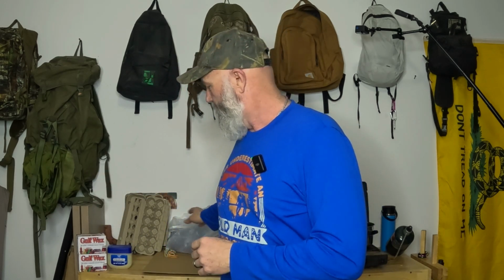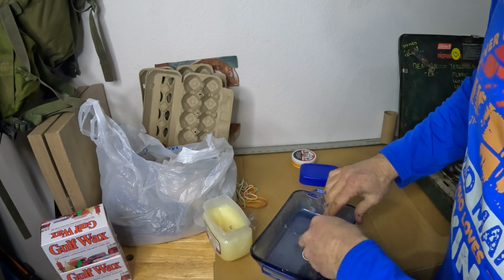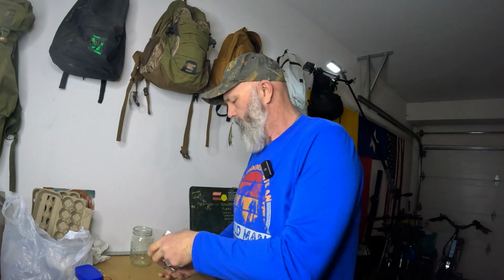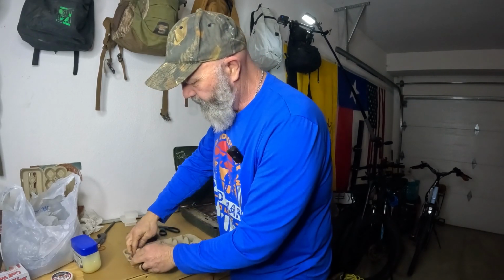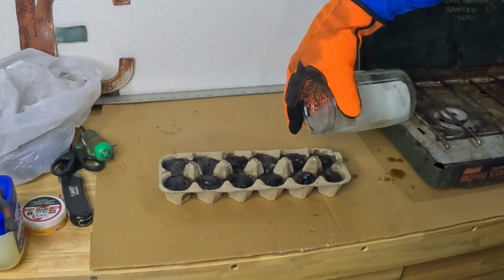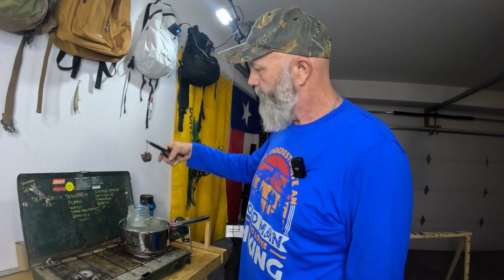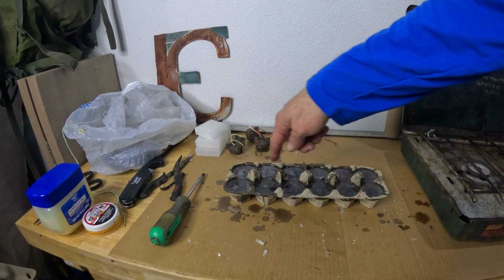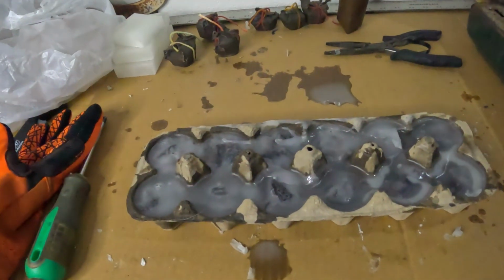DIY Fire Starters 4 Easy & Cheap Ways to Light A Fire!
🔥 DIY Fire Starters: Easy & Cheap Ways to Light a Fire! 🔥

Starting a fire in the great outdoors doesn't have to be a struggle! Whether you're camping, hiking, or just enjoying a backyard fire pit, having a reliable fire starter can make all the difference. In this video, I'll show you simple, DIY fire starters that are easy to make, affordable, and highly effective-even in damp or windy conditions.

Using everyday household materials, you'll learn how to create fire starters that burn longer and stronger, making fire-building a breeze. These methods are perfect for campers, survivalists, and anyone who loves outdoor adventures. Plus, they're great for emergency preparedness, ensuring you always have a dependable way to get a fire going when you need it most.

In this video, you'll discover:
✅ The best materials for long-lasting DIY fire starters
✅ Step-by-step instructions to make your own
✅ 4 different fire starters you can make at home

If I don't see ya on the trail, I'll see ya down the road.

🔥 Stay warm and happy adventuring! 🔥

📹 CHAPTERS:
00:00 Intro
01:30 Backpacking Fire Starter
05:40 Eggcrate Fire Starter
11:15 Plug Fire Starter
16.13 Tube Fire Starter
19:02 Closing